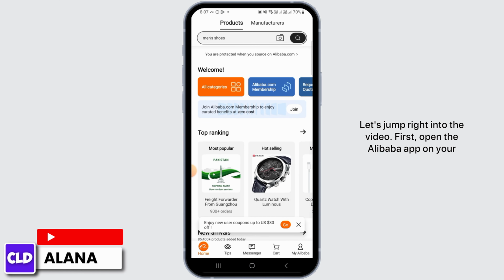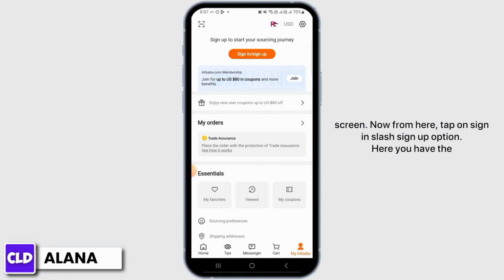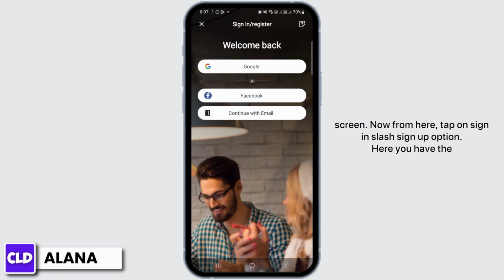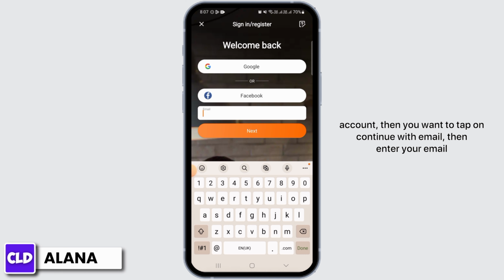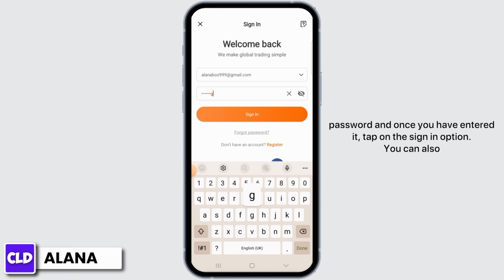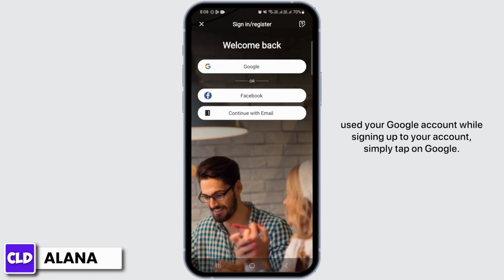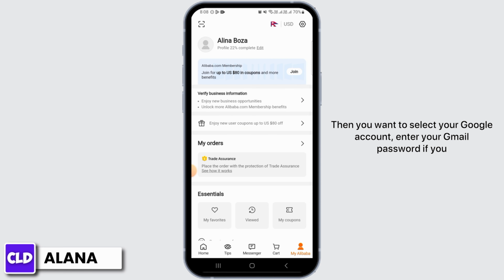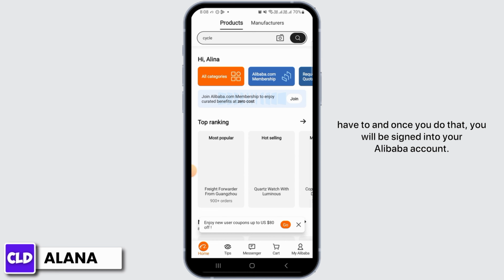How To Sign In To Alibaba Account? (2024)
In this tutorial, we'll provide you with a step-by-step guide on how to sign in to your Alibaba account, ensuring that you can seamlessly access all the features and benefits the platform has to offer.

👋 Welcome to Create Login And Delete! In this video, we'll guide you through the process of signing in to your Alibaba account in the year 2024. If you've already created an Alibaba account and want to access it for various purposes, such as shopping, managing orders, or connecting with suppliers, this tutorial is perfect for you.

Key topics we'll cover:
- The importance of signing in to your Alibaba account.
- Step-by-step instructions for signing in.
- Tips for a smooth and secure sign-in process.
- Exploring Alibaba's account-related features and options.

🔗 If you have any questions or need further assistance with signing in to your Alibaba account in 2024, feel free to leave a comment below, and we'll do our best to assist you.

📱 Timestamps:

0:00 - Introduction
0:05 - How To Sign In To Alibaba Account 2024
0:15 - Step-by-Step Sign-In Process